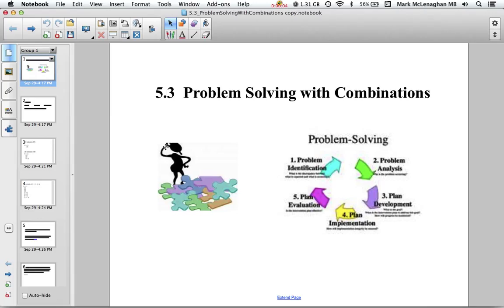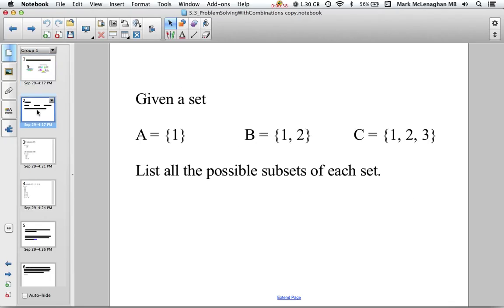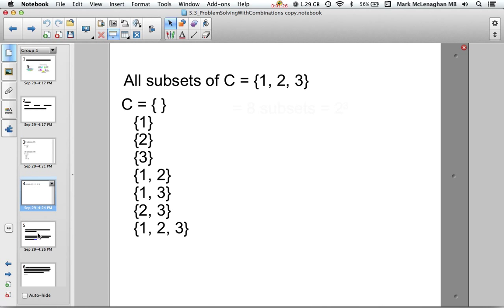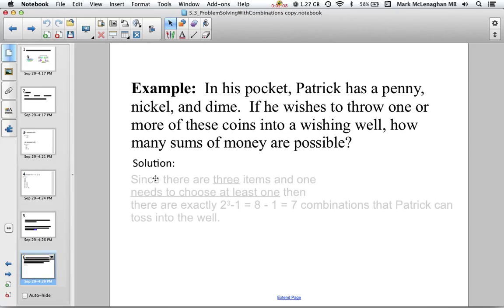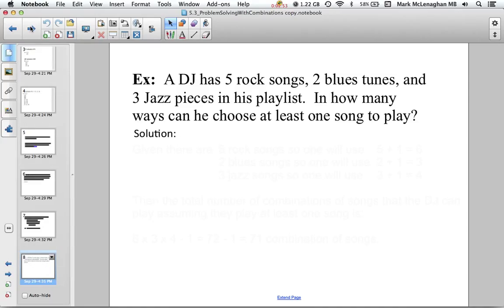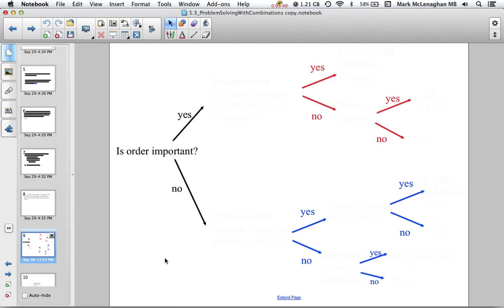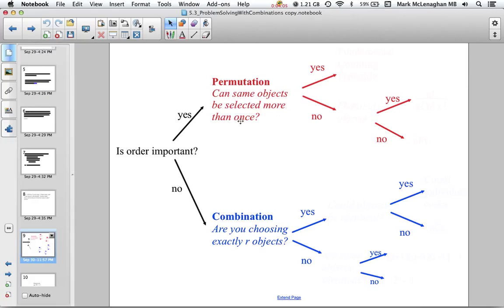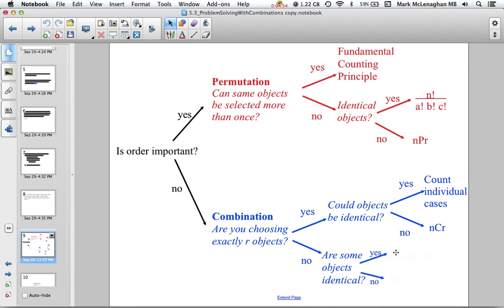5 3 Problem Solving with Combinatinos